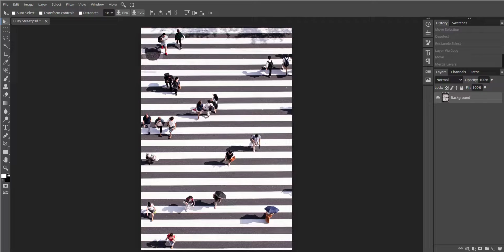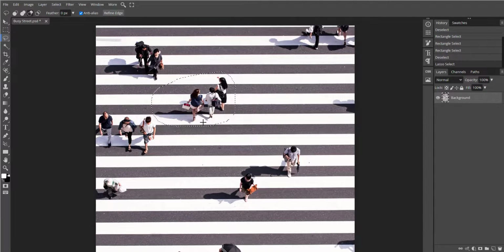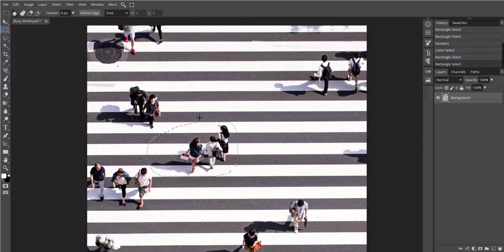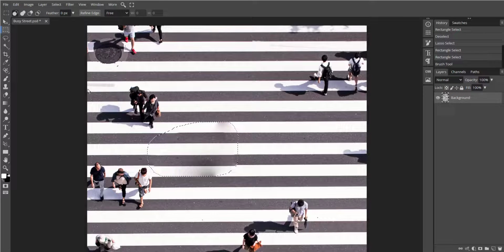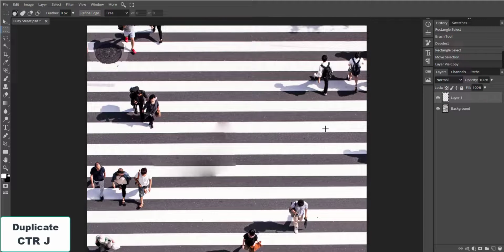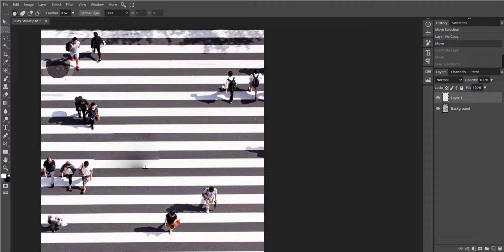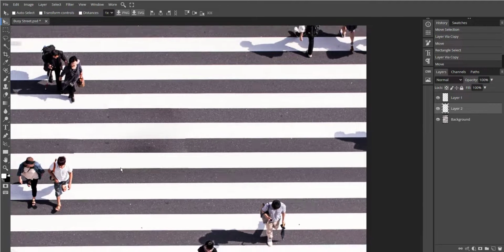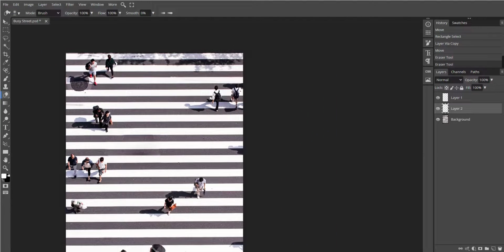Using Content Aware with Photopea